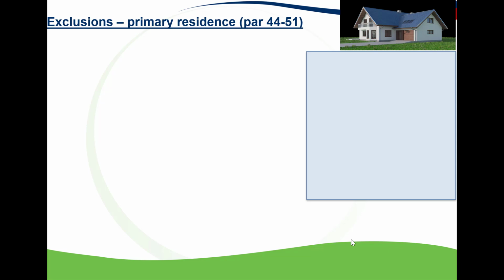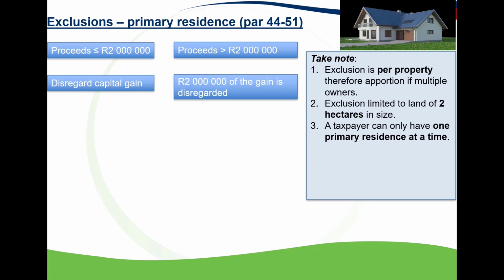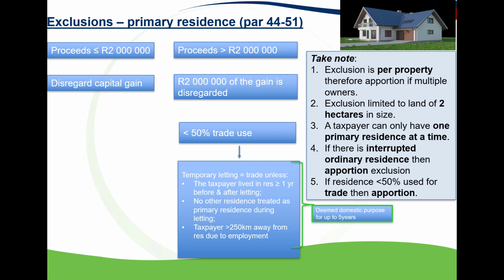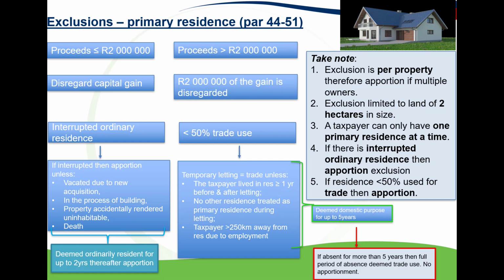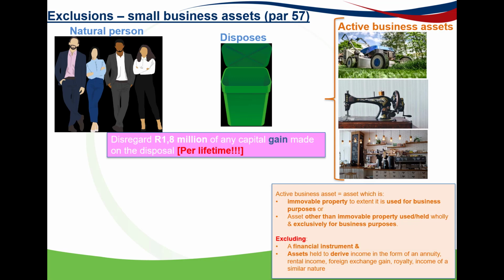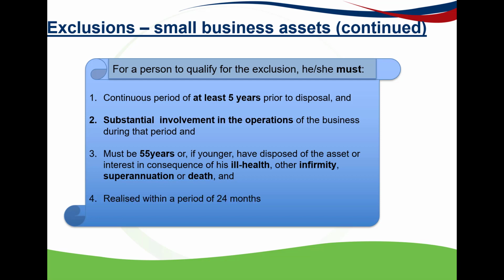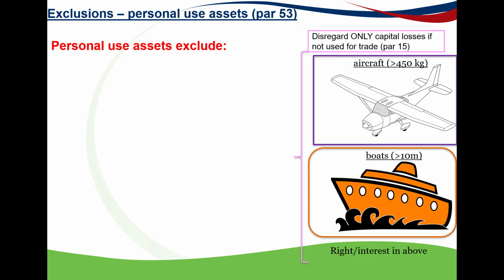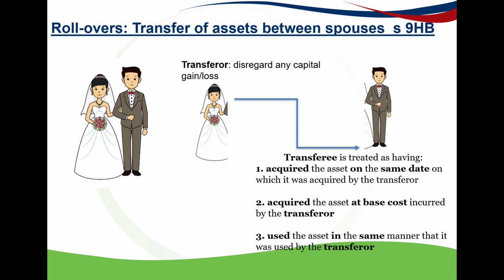2022 Capital gains tax Part 2 of 3